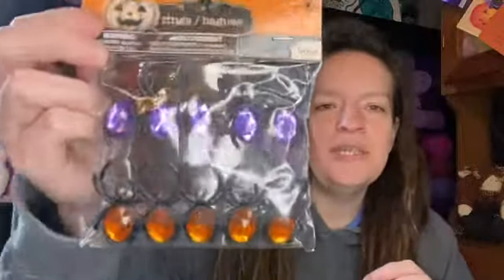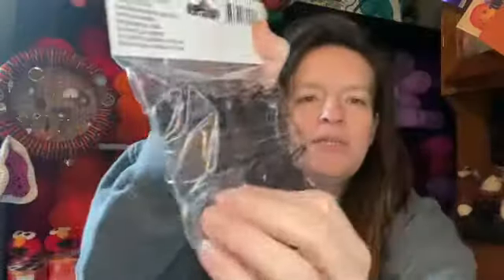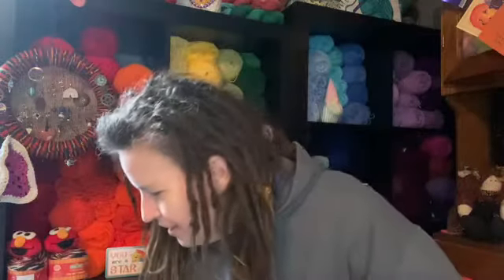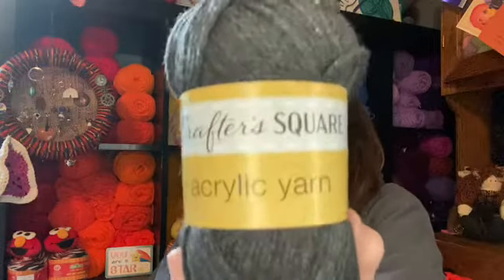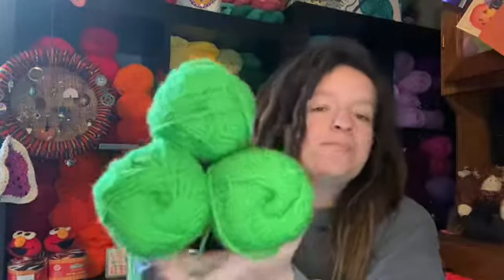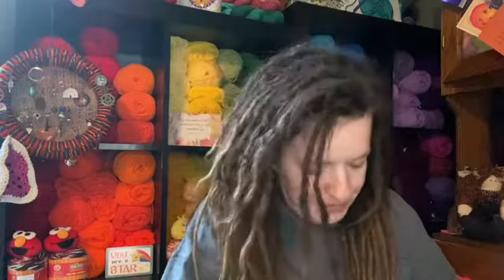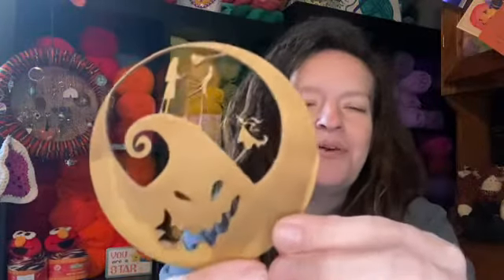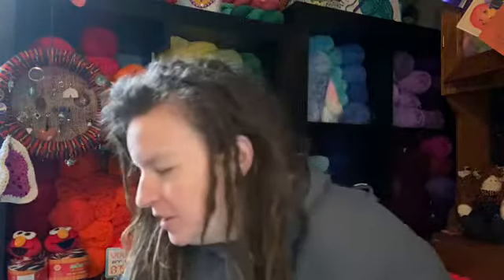Dollar Tree Yarn and Sweet Halloween Treats From My Hubby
Hello there! Happy Halloween! Today I have some yarn goodies and some goodies from the heart.